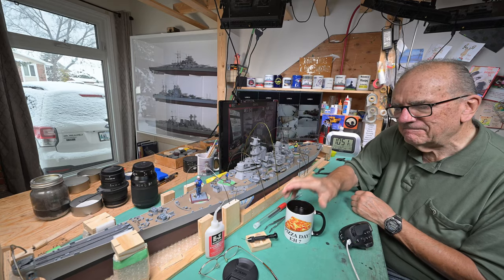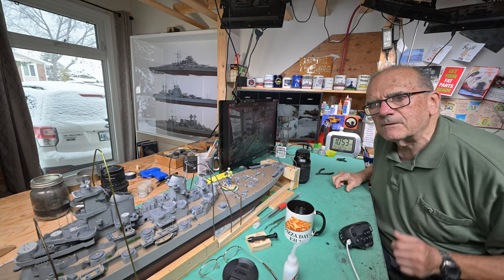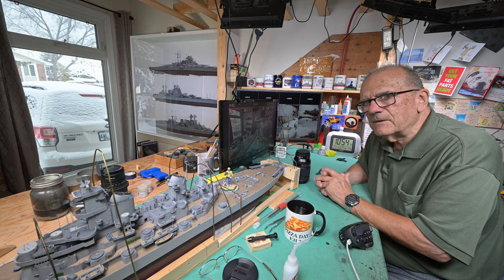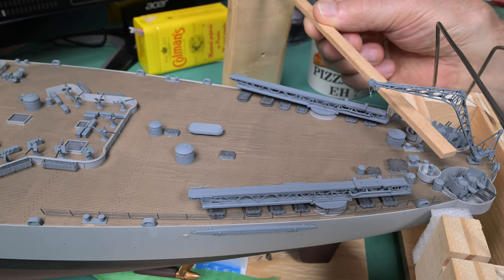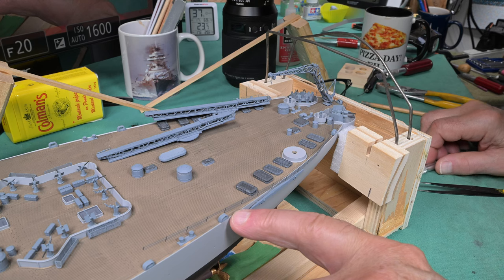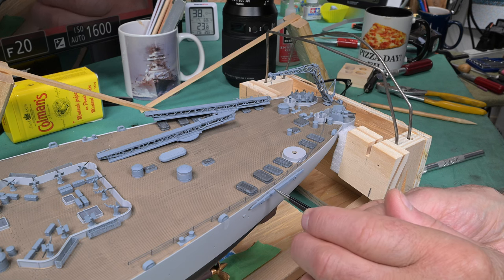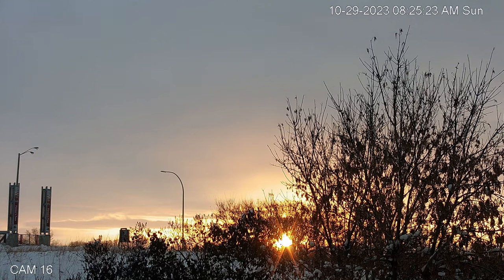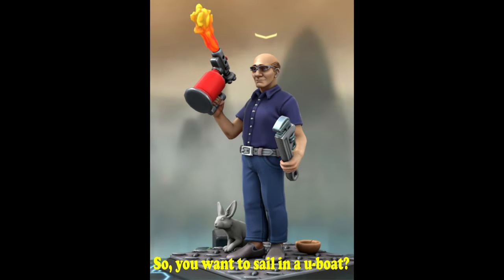The Model Ship - Part 1783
*THIS IS NOT A TUTORIAL* It is more of a daily personal diary, or perhaps a vlog, centered around the building of plastic model ships. Don’t be surprised when I unexpectedly, but usually just momentarily, get into something completely unrelated. I was big into building models years ago. Apparently I’m trying to bring back “the good old days” by building plastic model ships. In this series I’ve already built Trumpeter’s 1/200 scale battleship Bismarck, Trumpeter’s 1/200 scale HMS Hood as well as Trumpeter’s 1/200 scale HMS Rodney. Also in this series I’ve built a very large model ship case that will hold up to five 1/200 scale ships. Presently in this series we are building Trumpeter’s 1/200 scale USS Iowa. I was thinking of adding the very popular 1/200 scale Yamato to my stash, but later realized that it would likely be too much for me. Now I’m considering Trumpeters 1/48th scale submarine, which is presently in my stash. Feel free to learn from my mistakes while I muddle through this.